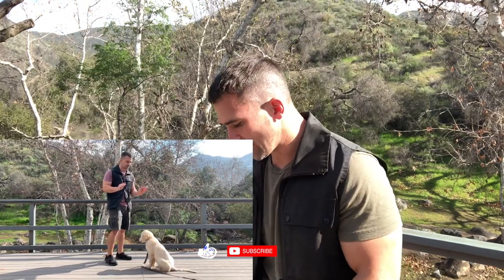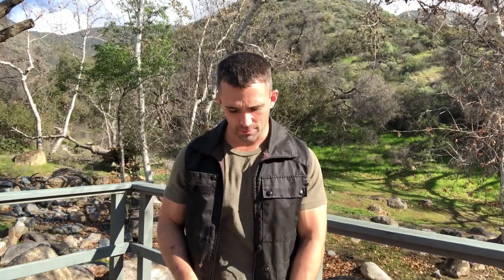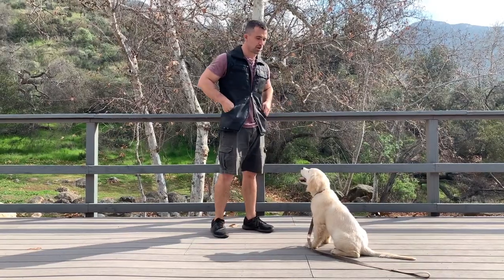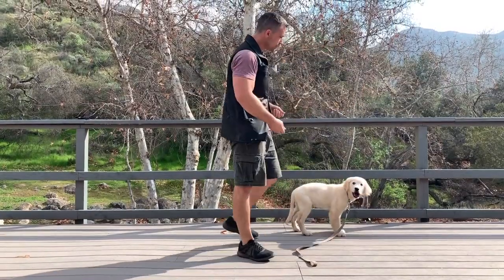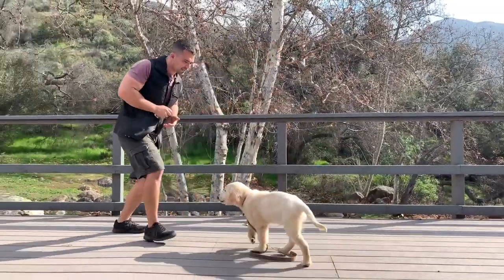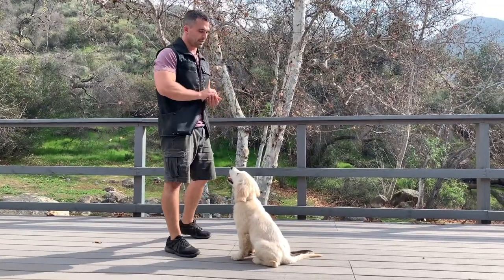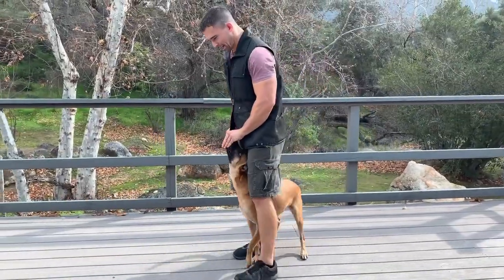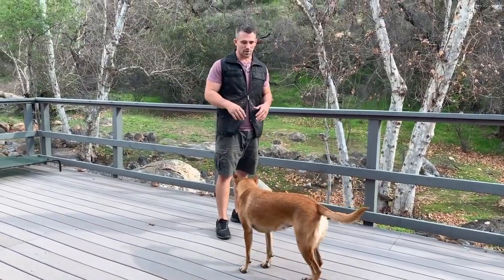How to Teach Your Dog the Center Command!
In today's video, we'll be teaching our dogs the center command. This is one of the first steps towards teaching your dog a focused heel. It's also just a fun command to teach your dog. Some people would even consider this a pet trick.

Become a member today, and you'll receive priority responses to comments, access to live Q&As for members only, custom emojis, badges, and you'll help me continue making great dog training content. Thank you to everyone who continues to support and help my channel grow. 😁

►► Just like me, I know your dogs are the most important thing to you — so having them insured is a no-brainer! Keeping them safe and healthy is one of the most important things to you, so make sure you get them the best!

Prudent Pet is the ultimate option to make sure your four-legged family members are covered and protected!

So, make sure to get them enrolled today! You’ll be glad you did!
*Discount not available in FL, ME, TN, PA, and SC.

Check out my show on ANIMAL PLANET: Rescue Dog to Super Dog